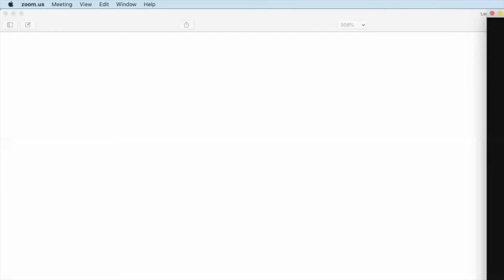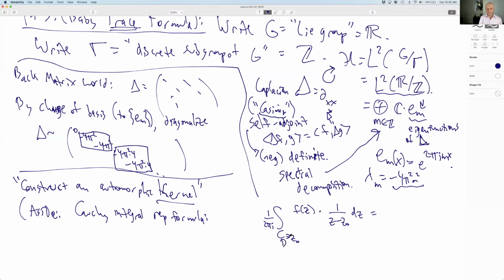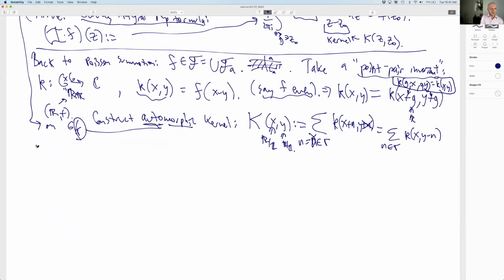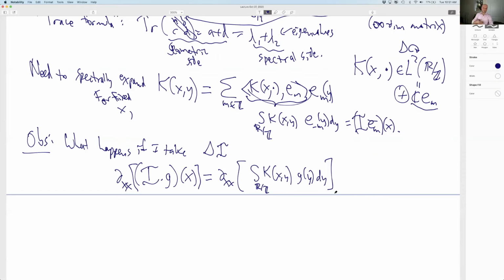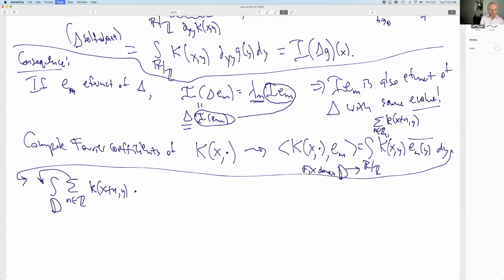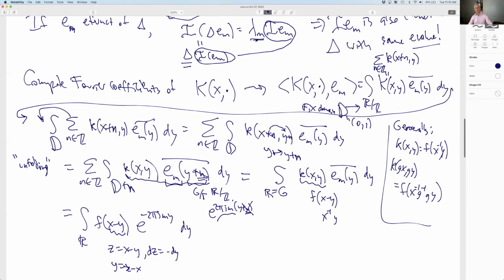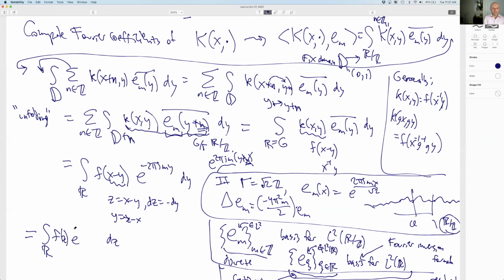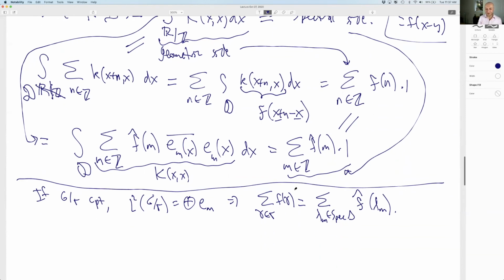Lecture 16, Complex Analysis Rutgers Math 503 Prof. Kontorovich, 10/27/2020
Poisson Summation as a Trace Formula, Automorphic Kernel, Unfolding Technique, Spectral Decomposition